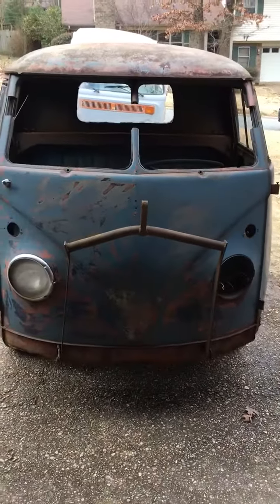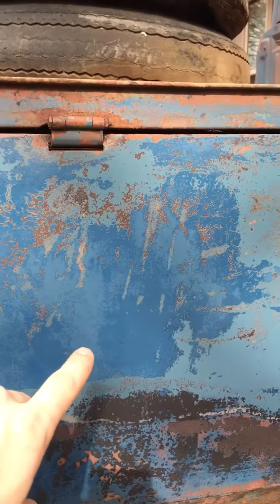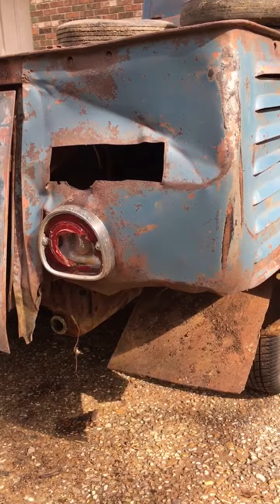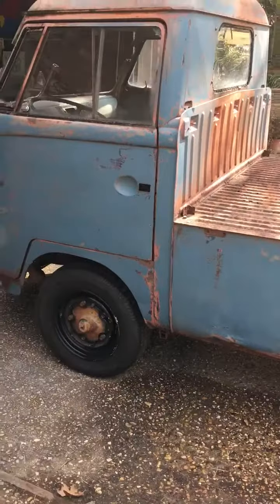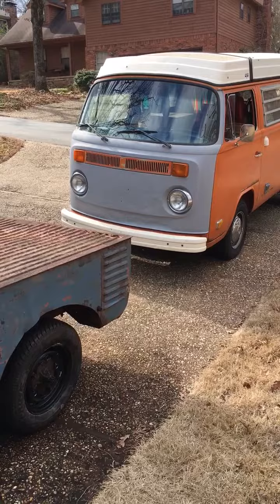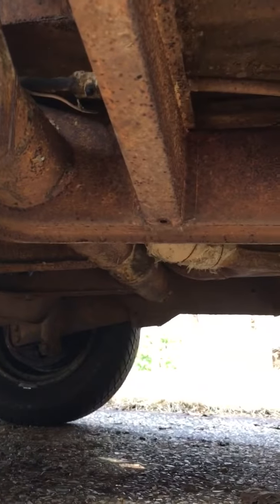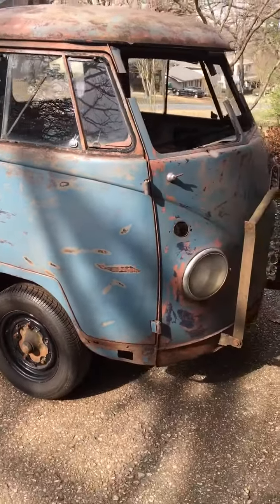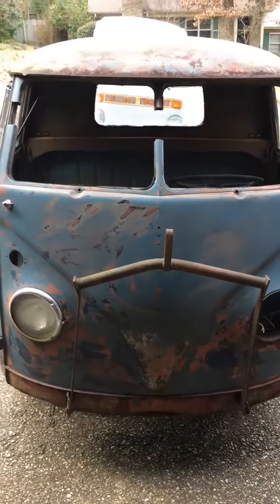59 VW Single Cab #3 Paint Removal/Description of Progress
1959 VW single cab paint Removal, body examination, and plan detail. I discuss products used, methods, and what efforts have so far revealed. Very time consuming and so so worth it. OG all the way, rust n' all.